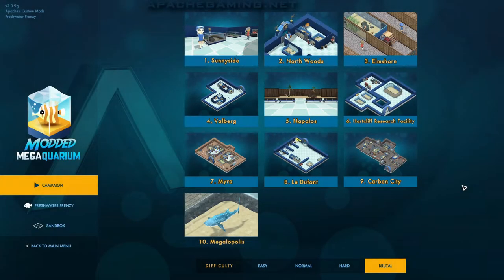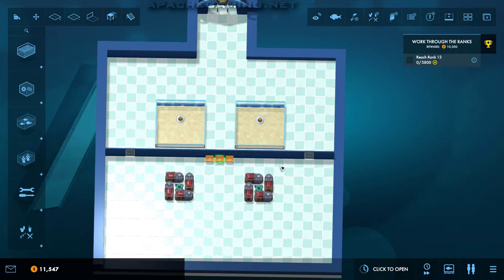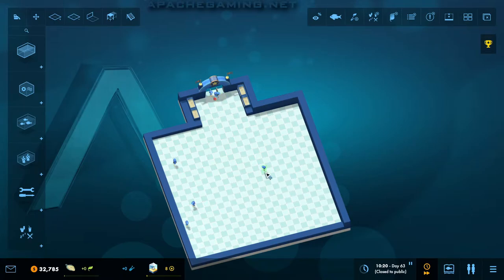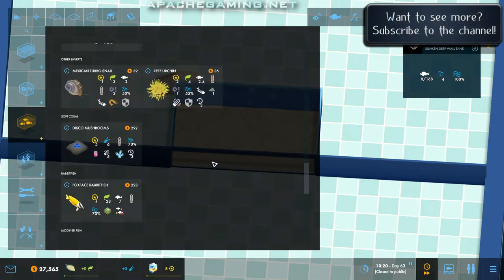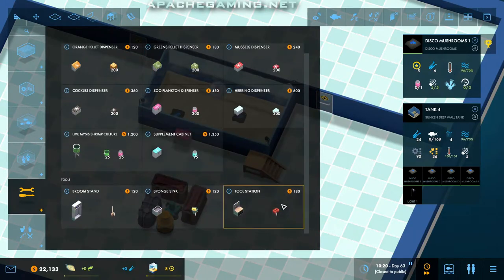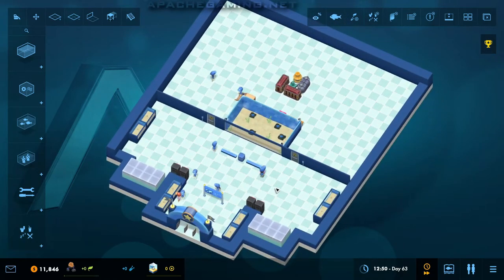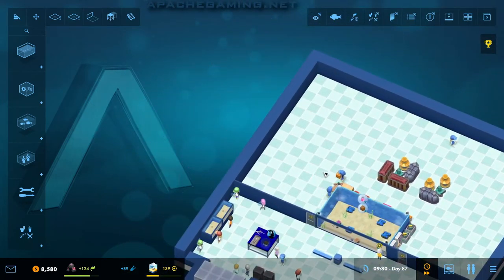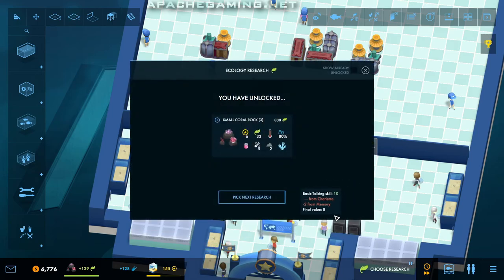Modded Megaquarium - Brutal Mode Campaign - Episode 35 [Megalopolis Part 1]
➤ Patrons